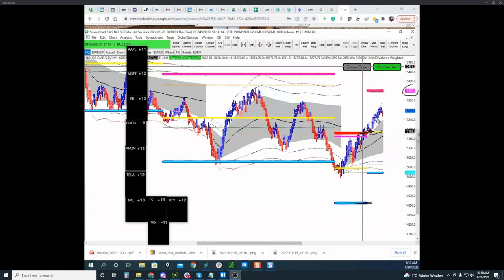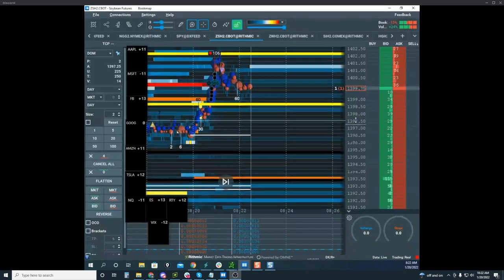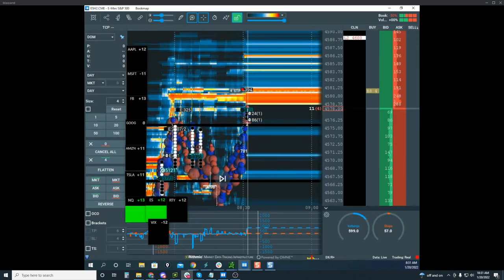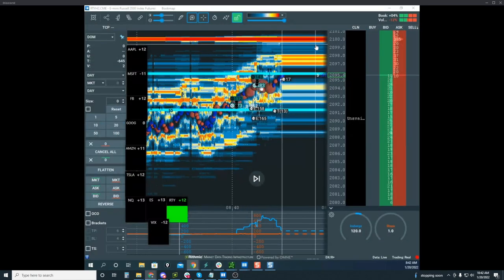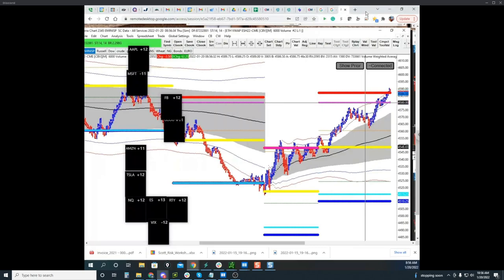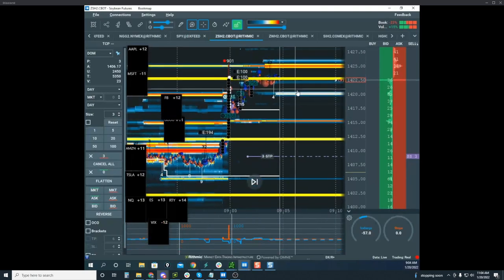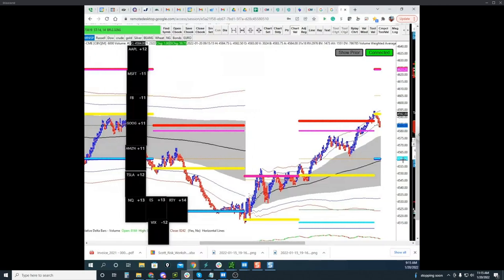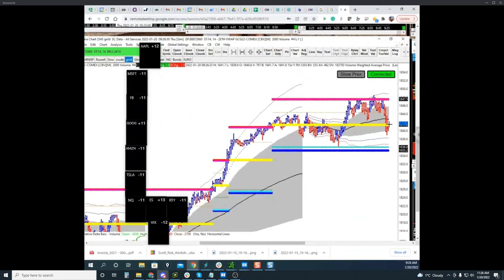2022-01-20 BookmapLive w/ Scott Pulcini (futures)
In this webinar, Scott Pulcini covers his setups with Icebergs and StopRuns, and also takes live trades (demo paper trading mode). We hold webinars every weekday for Bookmap Global+ clients. At least two days a week these webinars include live trading from professional.

- Market preparation and higher time frame analysis
- Live order flow in Bookmap with Scott's setups
- Comprehending Stops and Iceberg transactions within specific areas to make higher probability trades.
- Understanding of trade management

ABOUT SCOTT PULCINI

Scott has been trading for over 20 years. During the years of 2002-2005, Scott was responsible for trading about 10% of the S&P E-mini futures volume.  Scott now focuses on trading both equities and futures. He’s an expert scalper and has an innate ability to quickly read the order flow and volume within price patterns.

ABOUT BOOKMAP

Bookmap is a market depth visualization software and super fast trading platform. It is the only platform that provides you with full transparency of the market.
By getting a dynamic heatmap view  ​(with HD movie like qualities) and watching ​ the historical  ​evolution of the order book and order flow​,  you will be able to get a better  'feel'  for market movements​, ​see the relation between traded liquidity (volume) and the 'rested' liquidity (limit orders), watch clearly visible patterns of  ​other traders, including HFT ​strategies, ​and use your newly gained insight of the market activity to improve your trading decisions.

GENERAL DISCLOSURE

RISK DISCLOSURE